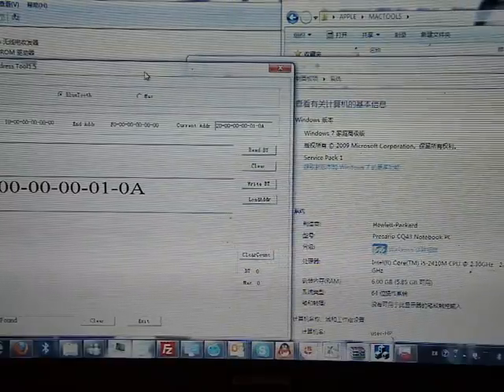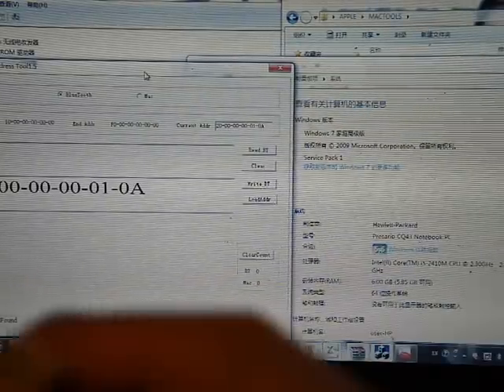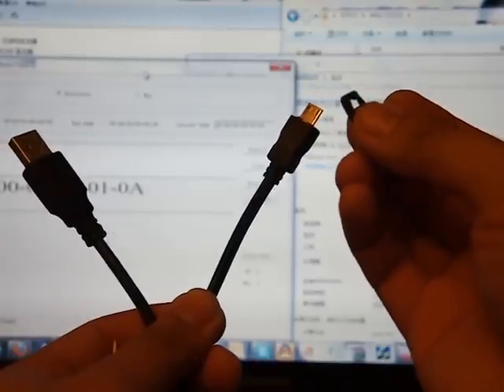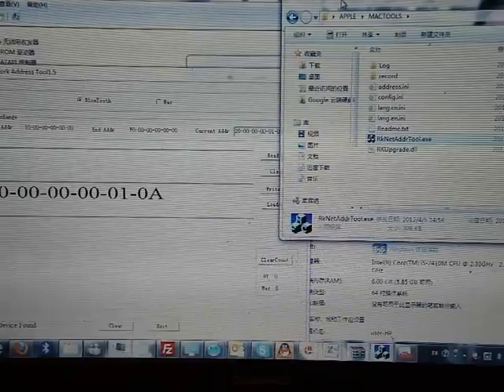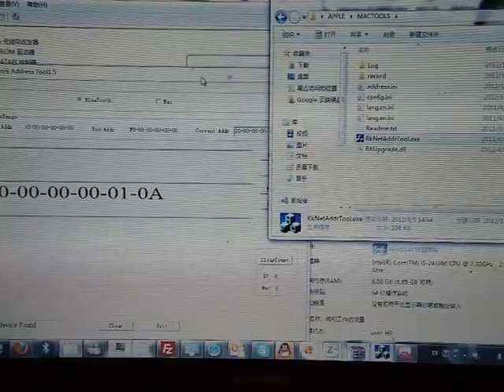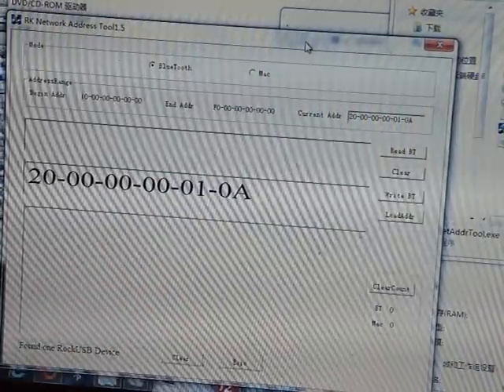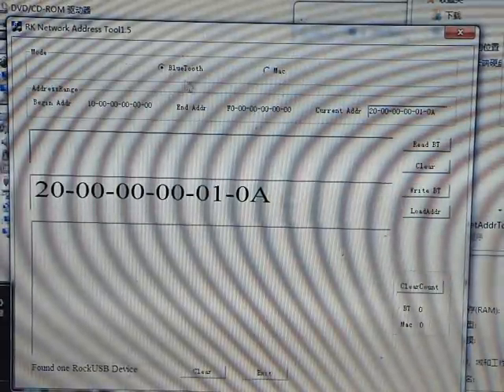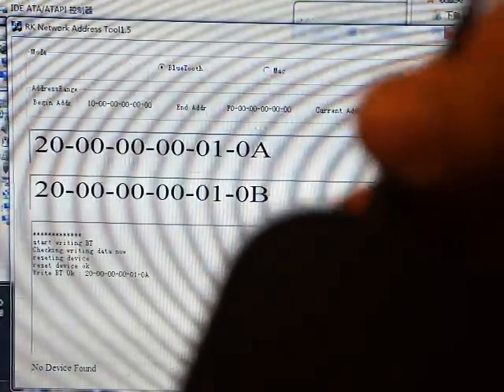Video tutorial to fix the MAC of NEO X5's BT and LAN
This is a video demonstrating how to fix the MAC add. of NEO X5's Bluetooth and LAN(Ethernet), you have to enter the recovery(flashing) mode while connecting to a PC and use the RkNetAddrTool.exe to write both the MAC add. After the 1st write you have to unplug the power and re-entering the recovery(flashing) mode to write the other MAC add. on the 2nd time. YOU NEED THE WINDOWS DRIVER INSTALLED PROPERLY PRIOR TO APPLYING THIS PATCH